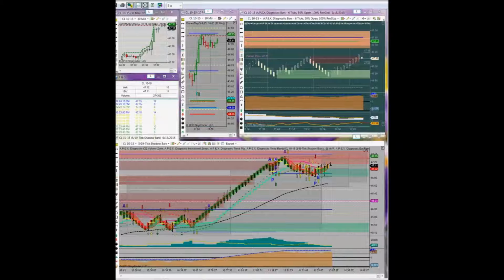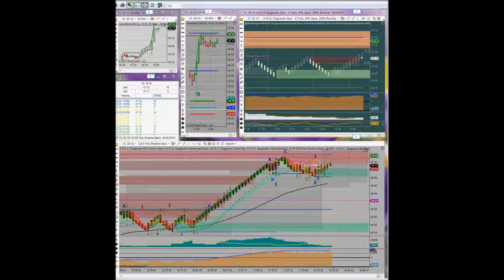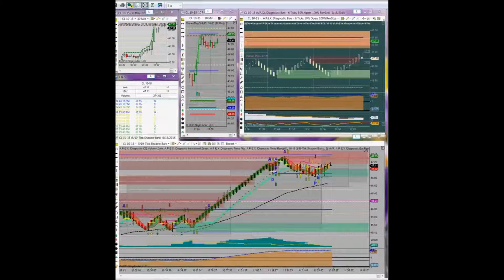Marilyn's World 2015-09-16 End Of Day